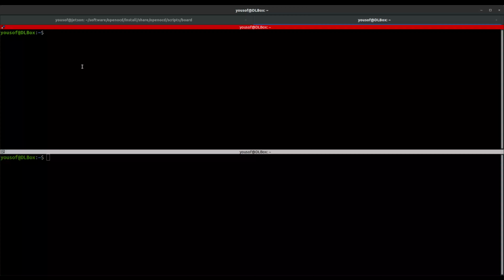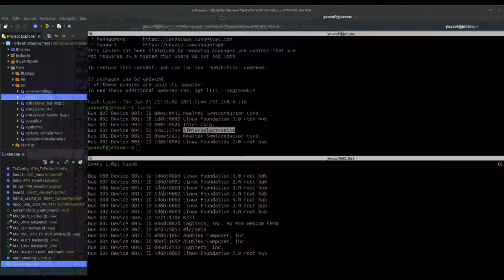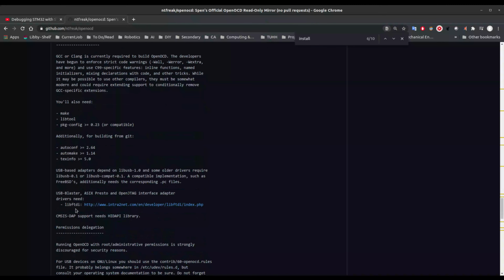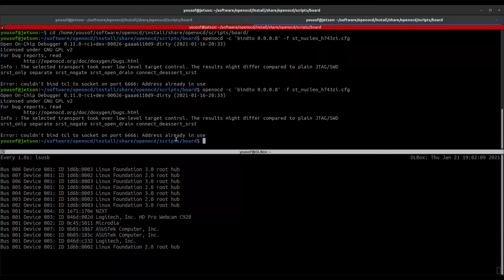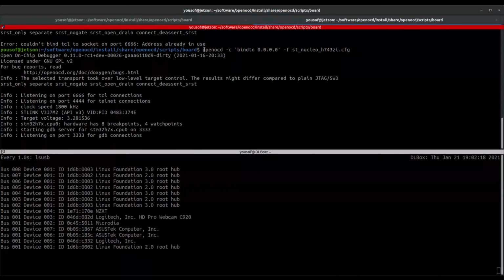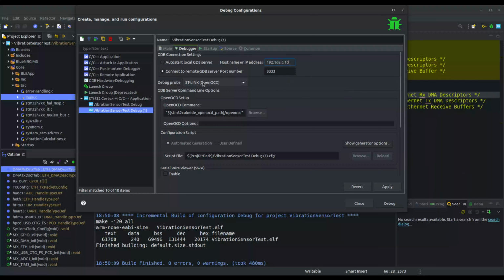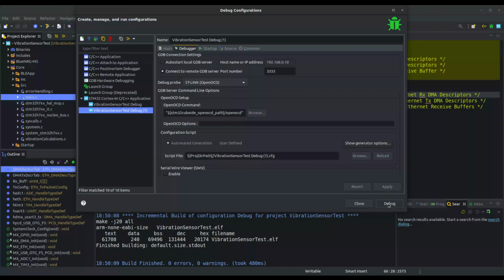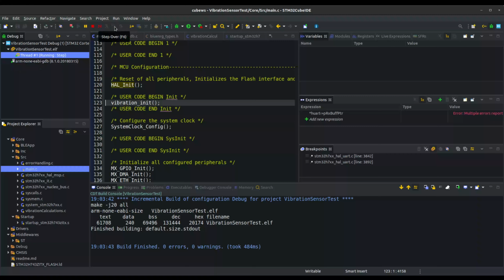Remote Programming And Debugging Nucleo-H7 board